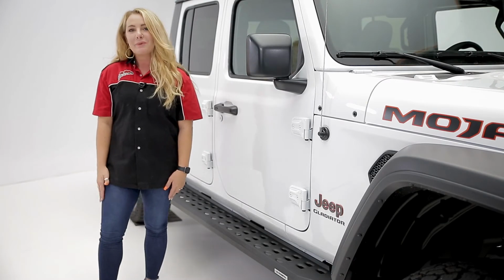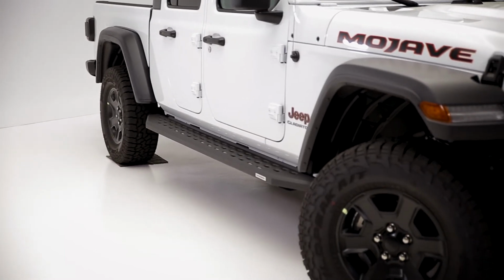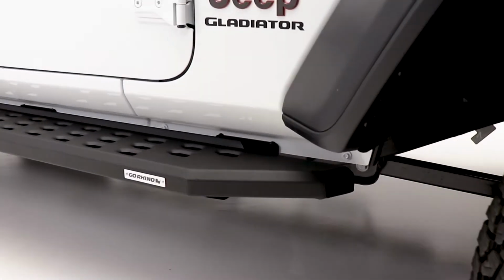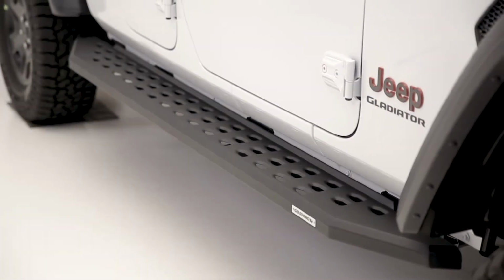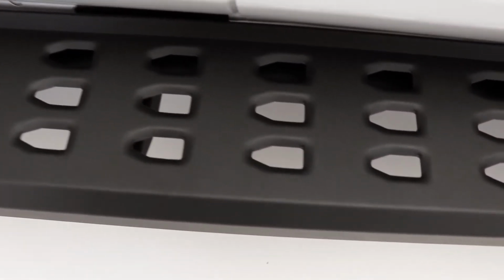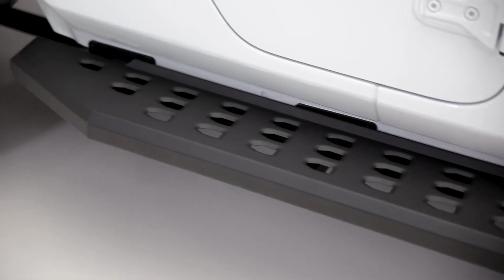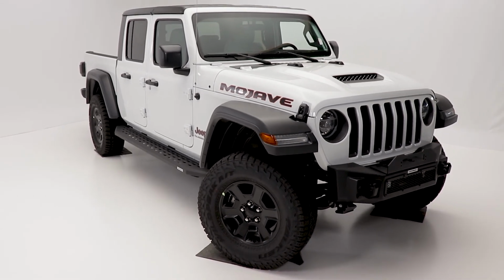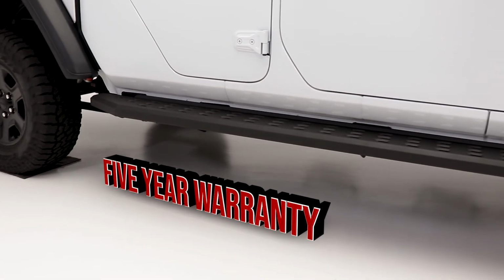GoRhino: RB20 Side Steps Features and Review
Ready to buy? Need help with the install?